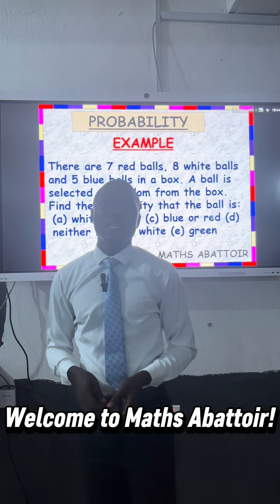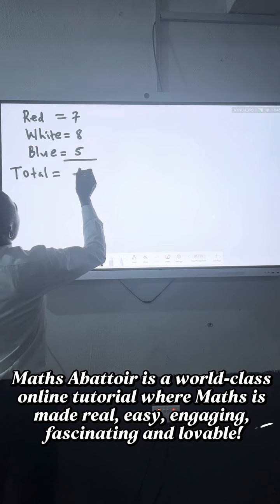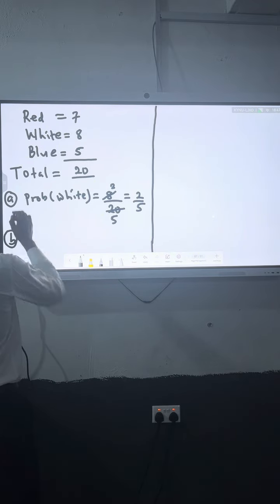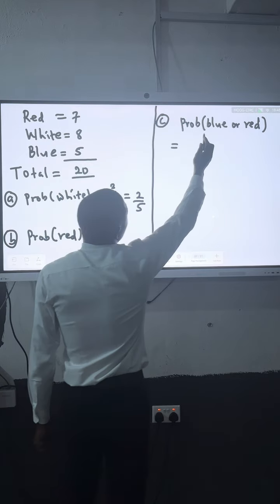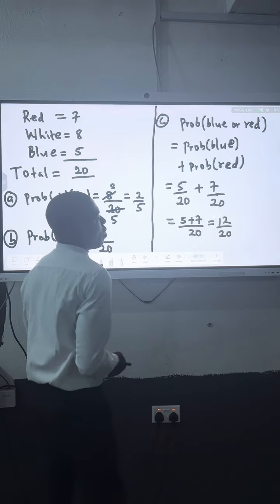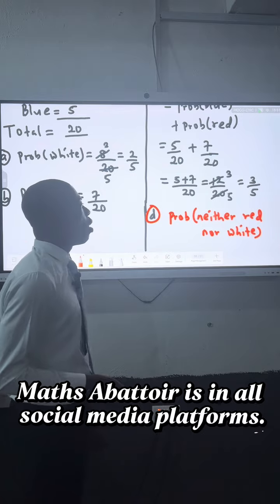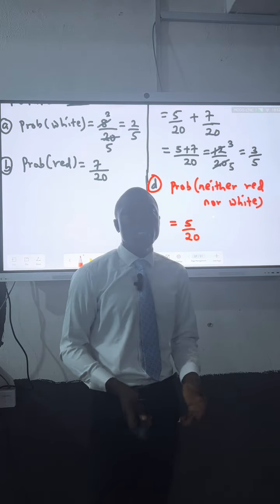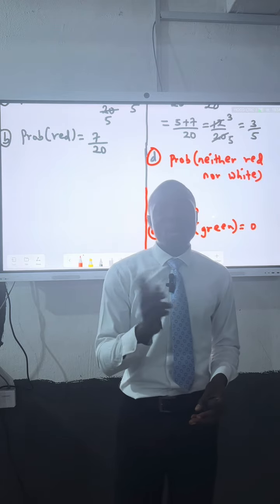PROBABILITY (PART 1)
In this video, you will learn to define probability and solve problems on probability.
You will learn to solve probability problems containing correlative conjunctions like “either…or… and neither…nor”.